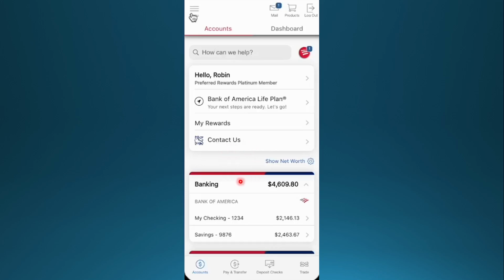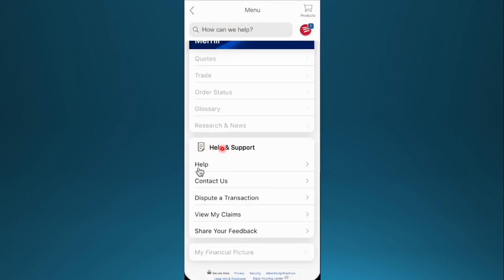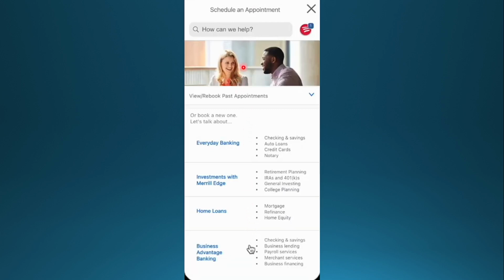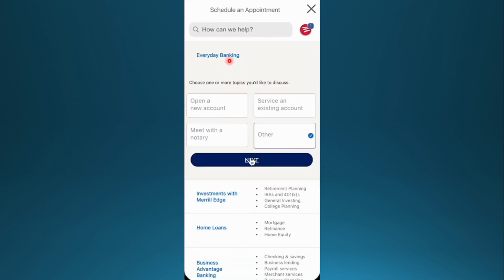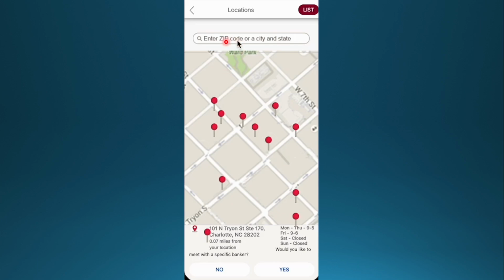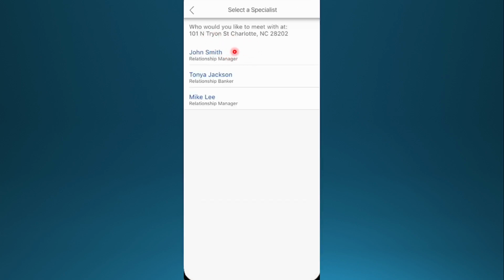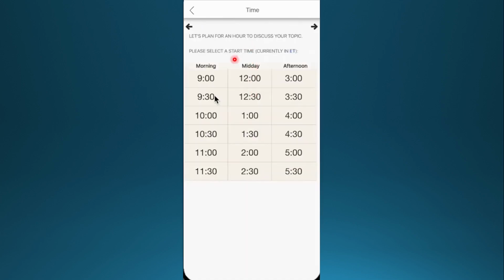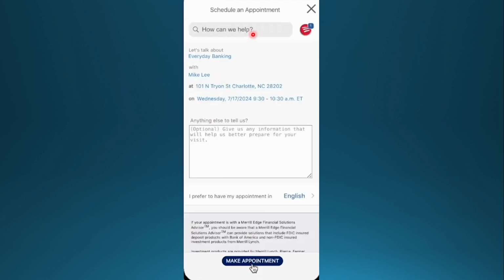How to Schedule Appointments on Bank of America (QUICK & EASY) 2025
Learn how to schedule appointments on Bank of America quickly and easily with this step-by-step guide. We’ll show you exactly how to schedule an appointment with Bank of America online or through the mobile app so you can meet with a banker for account services, loans, or financial advice.

You’ll also discover how to make a Bank of America appointment for in-branch visits, plus tips on using the Bank of America appointment schedule feature to pick the best time. Need to manage your bills? We’ll cover how to schedule automatic payment Bank of America and how to set up Bank of America bill pay for recurring or one-time payments.

How to make an appointment with Bank of America app in minutes

How to schedule payment Bank of America bill pay and set up auto-pay

Follow this easy tutorial to make a Bank of America appointment and handle your banking needs without the wait!